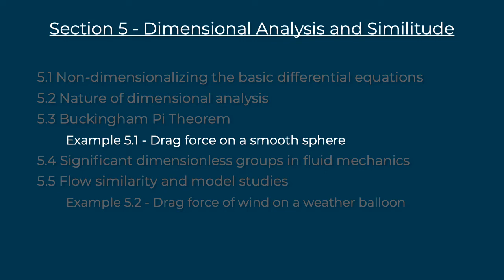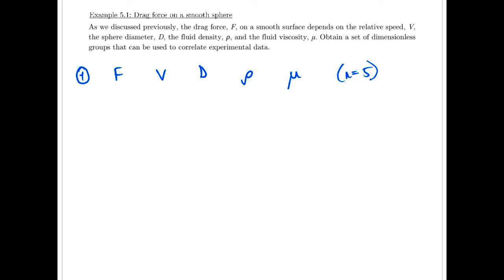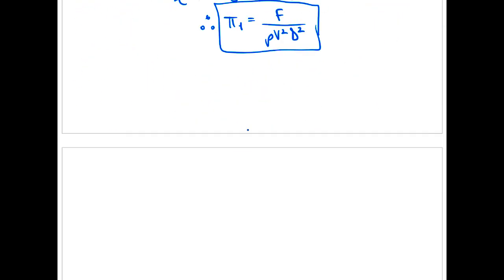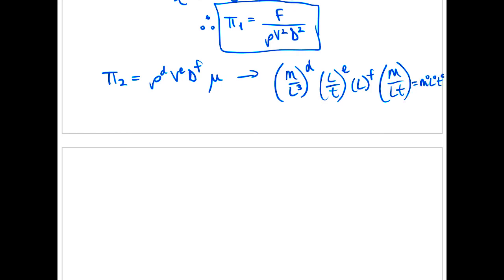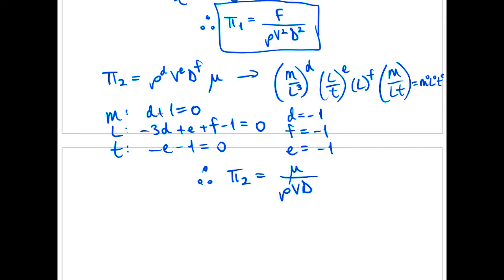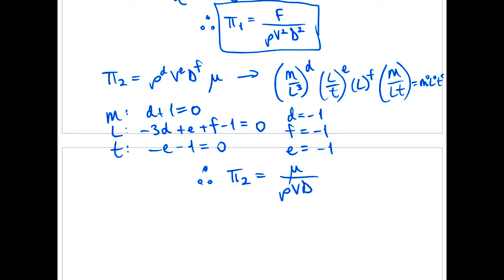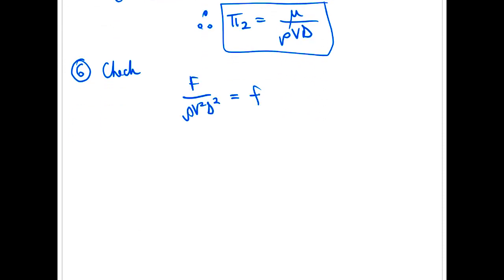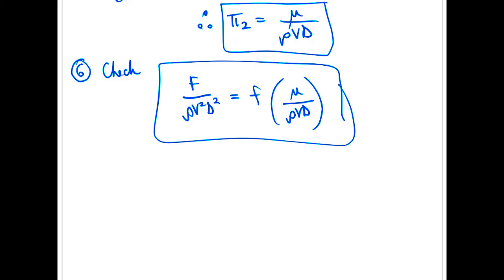Example 5.1 - Dimensionless groups for the drag force on a smooth sphere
This is the solution to an example problem in Fluid Mechanics, showing how to determine the dimensionless groups (Pi parameters) for the drag force on a smooth sphere. We also apply the Buckingham Pi theorem to determine how many parameters the problem depends on.